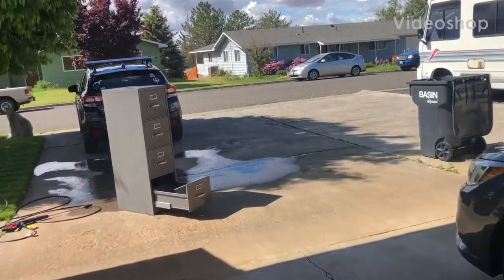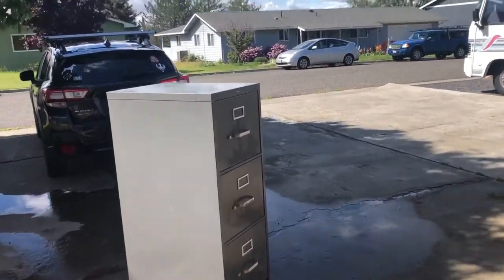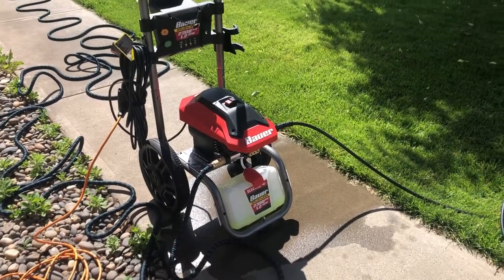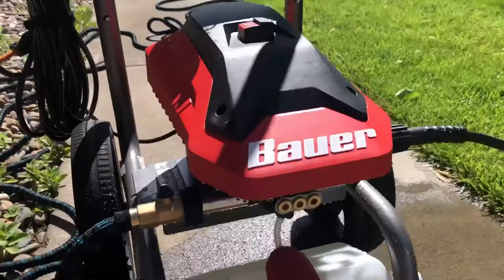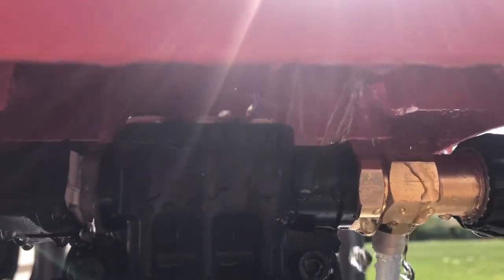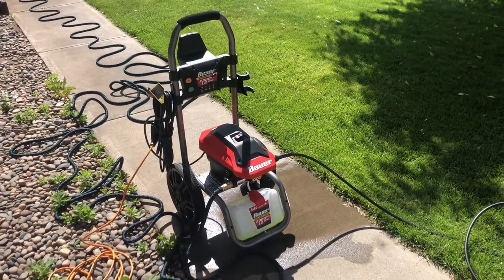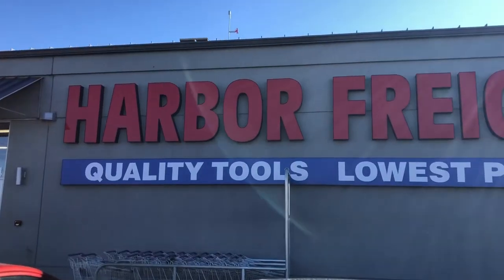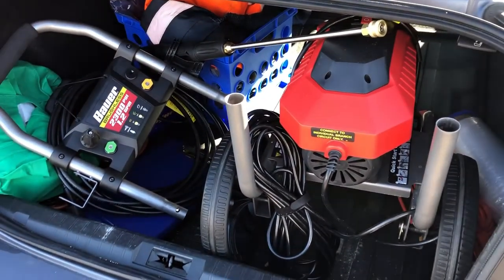Bauer 2300 PSI Electric Power Washer Broke on 2nd Use + Harbor Freight Return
Sadly this power washer didn’t last long. How is yours holding up?